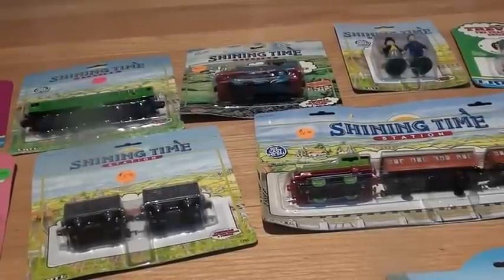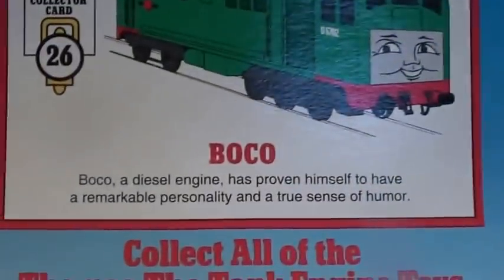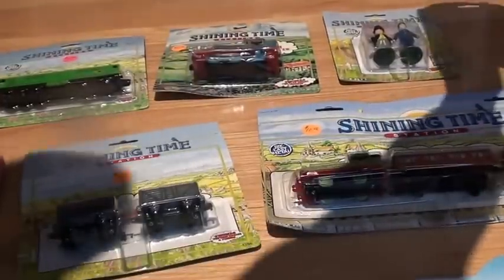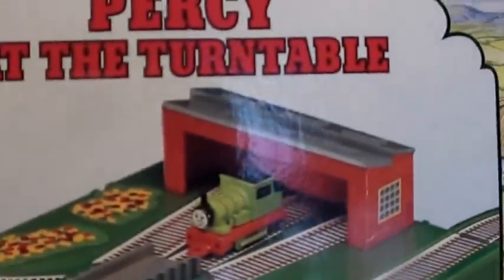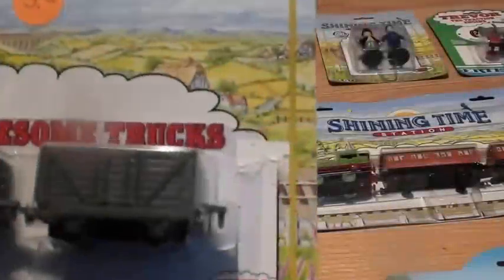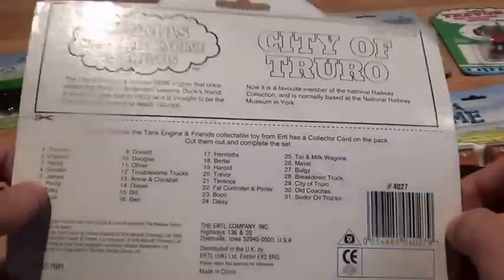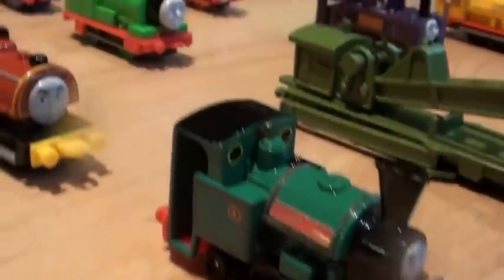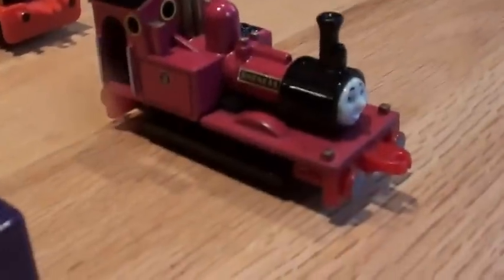ERTL Collection Video: WoodenRailwayStudio - Thomas and Friends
I purchased an ERTL Thomas collection at my local antique store. Enjoy!